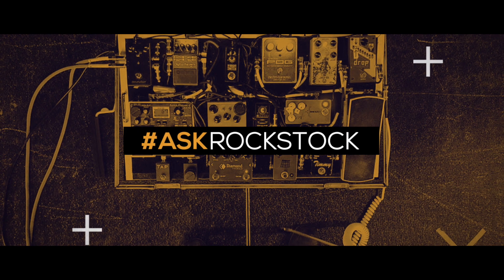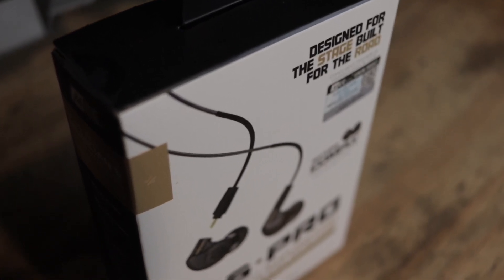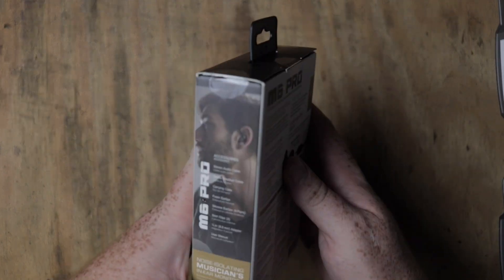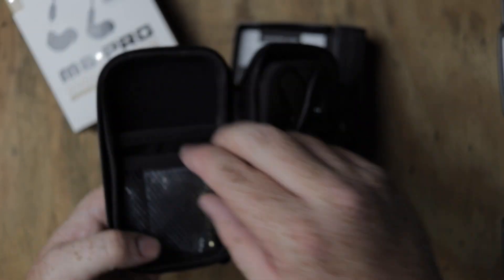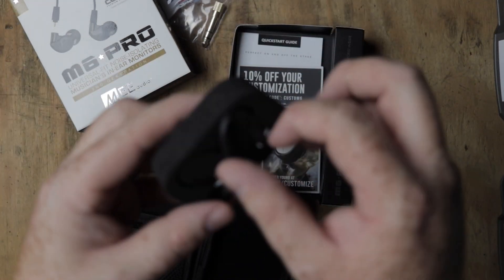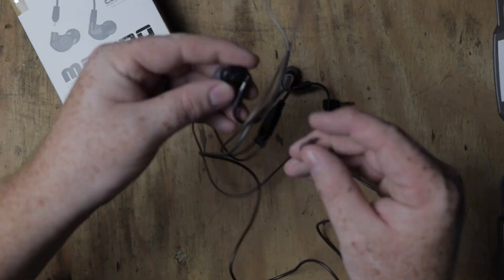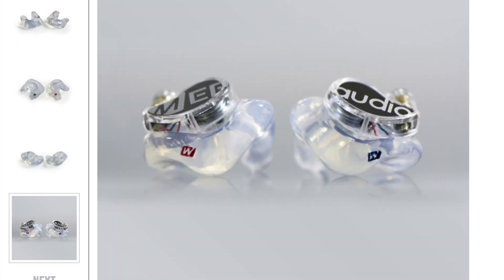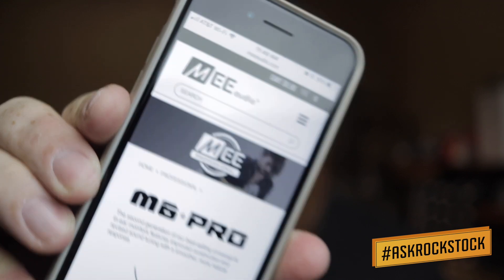MEE Audio M6 Pro REVIEW | Affordable IN EAR monitors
GET YOUR QUESTION ANSWERED:
Use hashtag askrockstock or comment questions here.